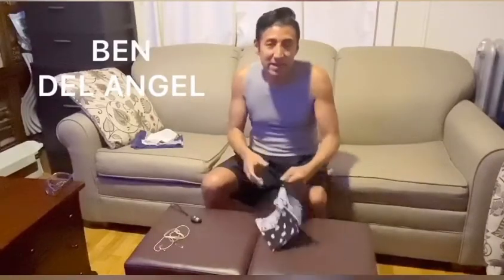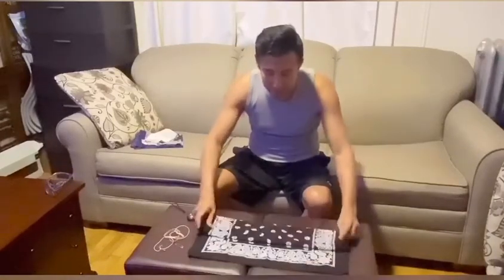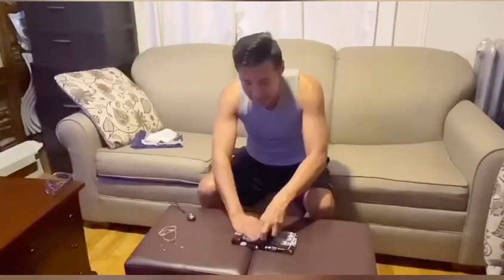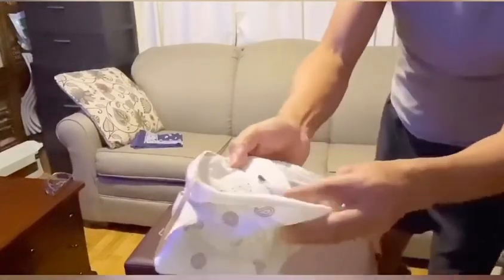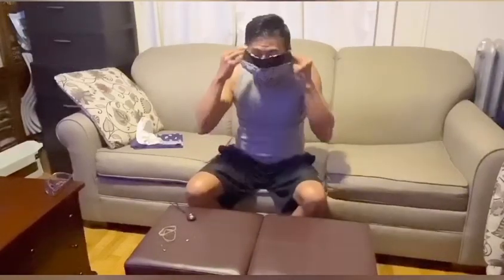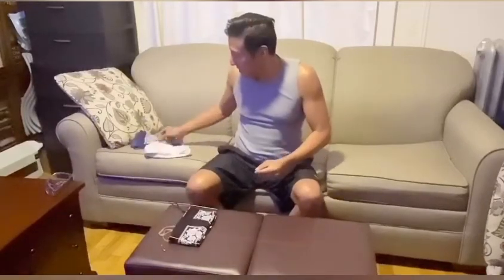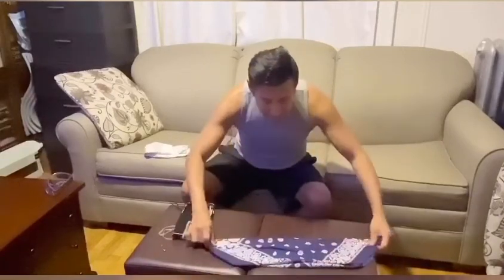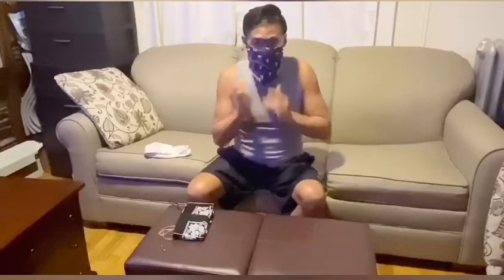No Sewing Mask DIY Face Covering Easy & Quick 2 Styles At Home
No Sewing Bandana Face Covering

Materials
* Bandana or square cotton cloth approximately 20”x20”
* Rubber bands, Elastic 9 inchesor hair ties

Always be careful not to touch your eyes, nose, and mouth when put on or removing face covering and wash hands immediately after.

Face Covering should be routinely washed depending on the frequency of use.

Browse products; Here:

3 piece Assorted Bandanas Cotton

Honeywell Genesis Sharp-Shooter Shooting Glasses, Clear

Safety Glasses Eye Protection - Comfort Eyewear - 2 Pair